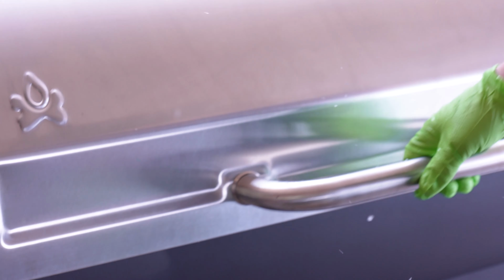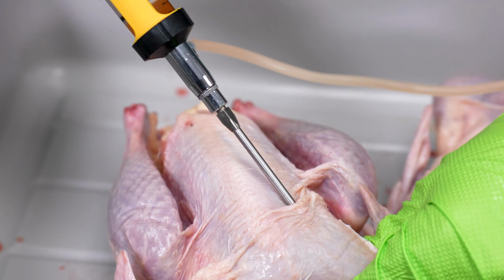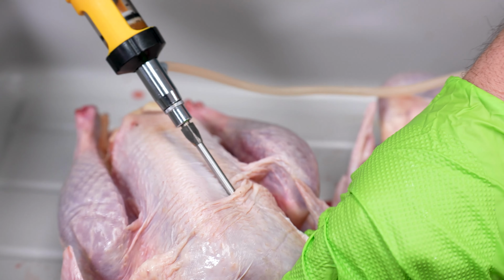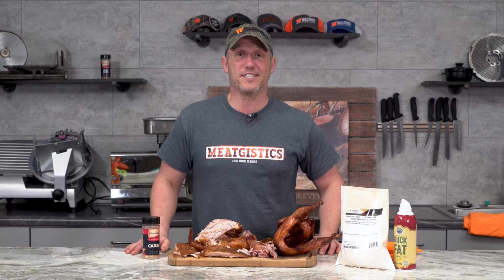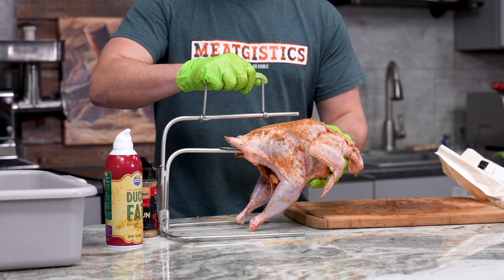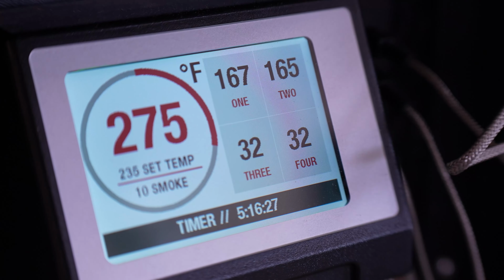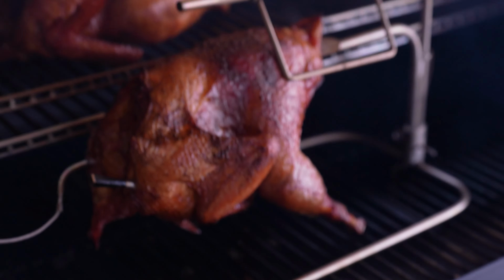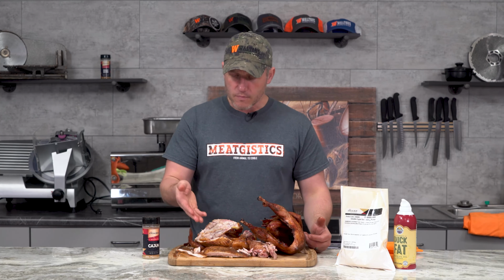Gamebird Gourmet: Whole Cajun Pheasant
In this episode of Gamebird Gourmet, we’re giving wild pheasant a bold Southern twist with a whole Cajun-style preparation. Learn how to season and roast a whole pheasant with classic Cajun spices that bring out rich, smoky flavor and crispy skin. Whether you're cooking for a crowd or elevating your wild game dinner, this recipe is packed with heat, flavor, and rustic charm.